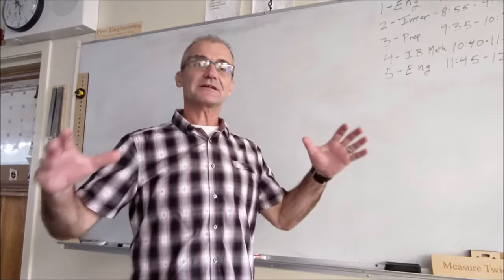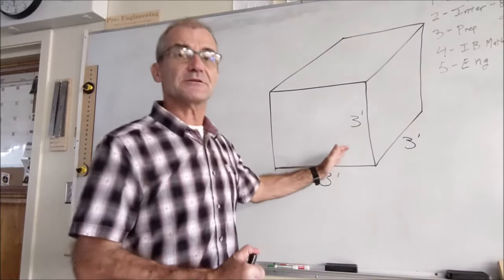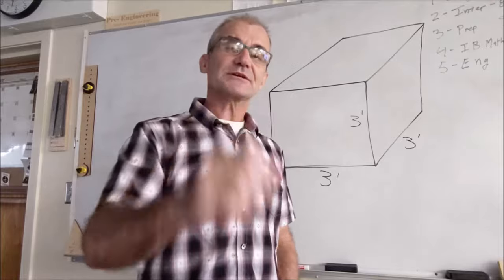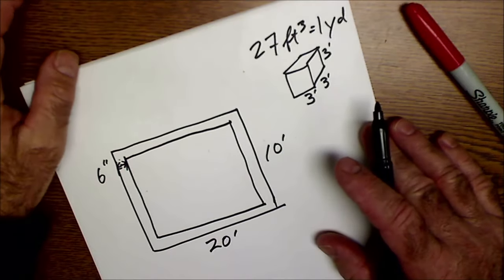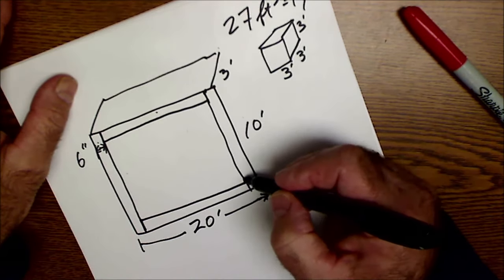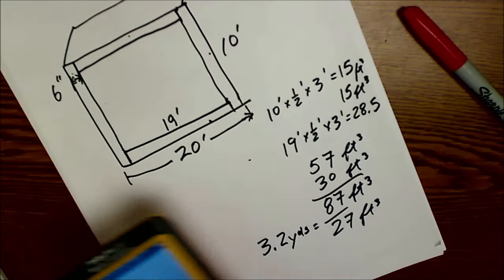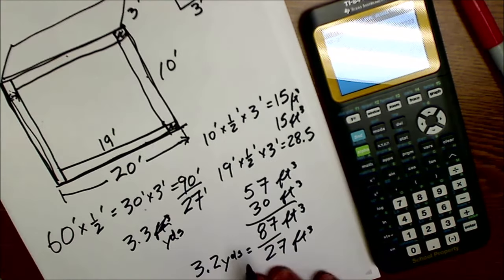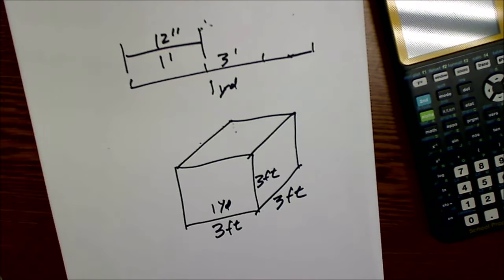How To Order Concrete, Calculating Volume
How to calculate volume so that you can order concrete accurately. How many cubic feet are in a yard?